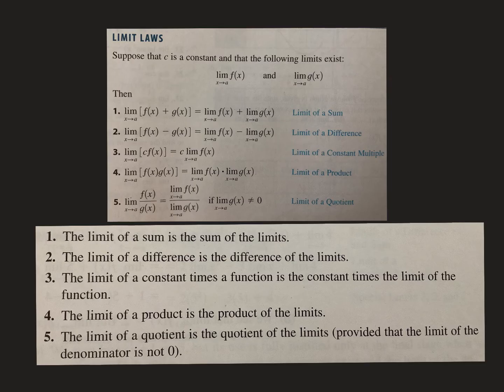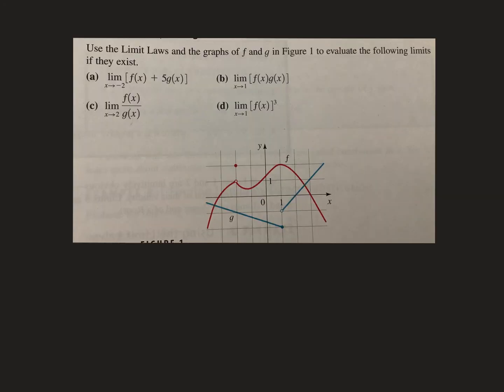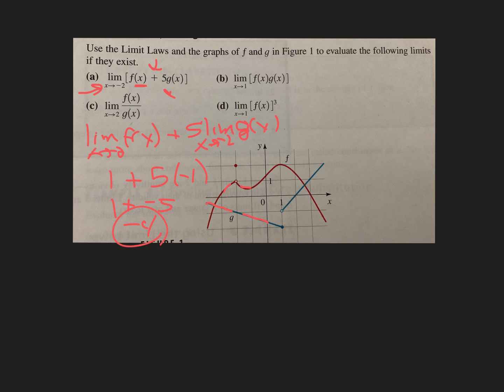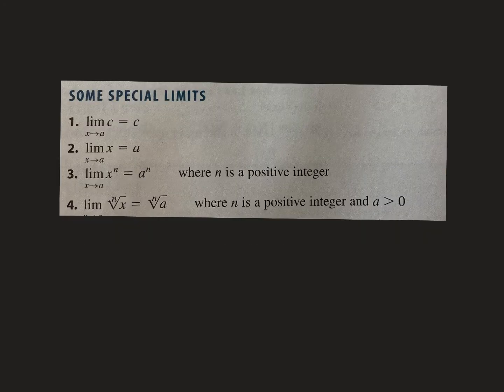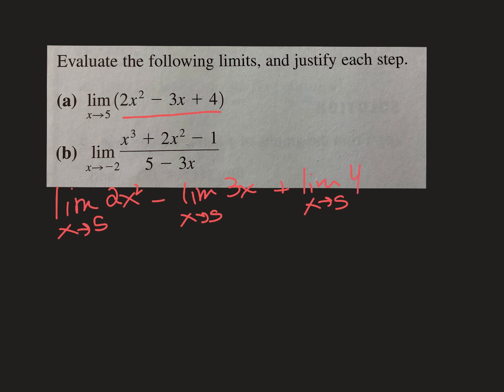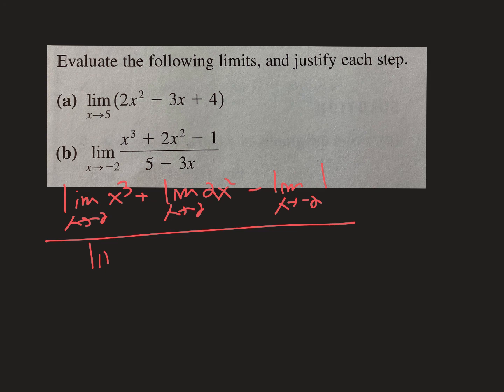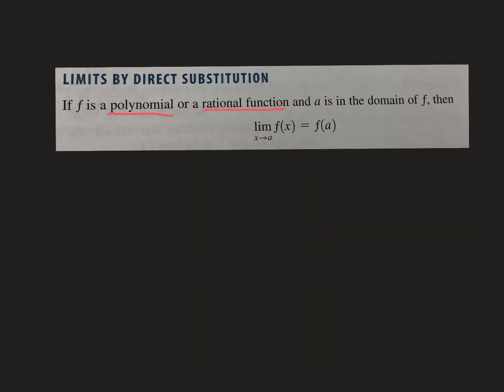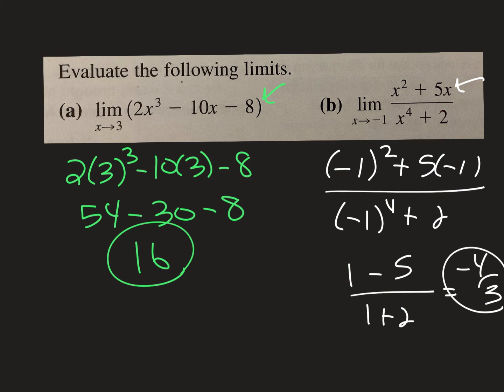Precal 13.2a mb